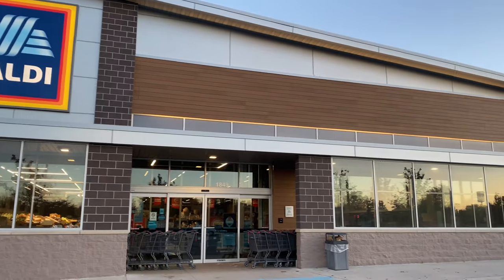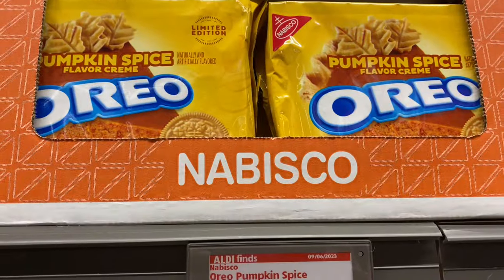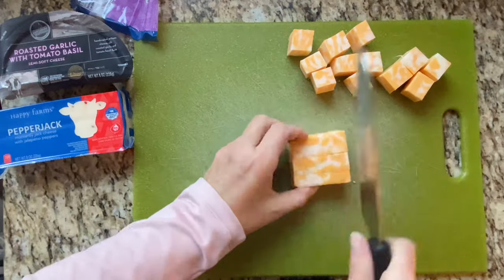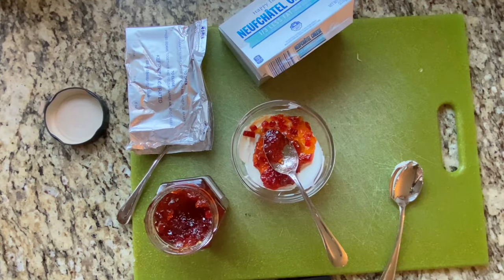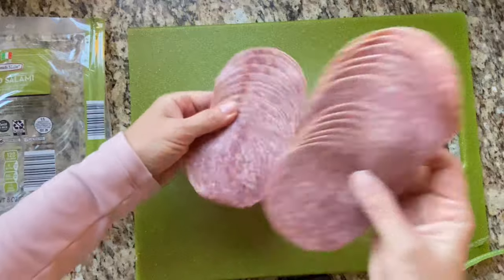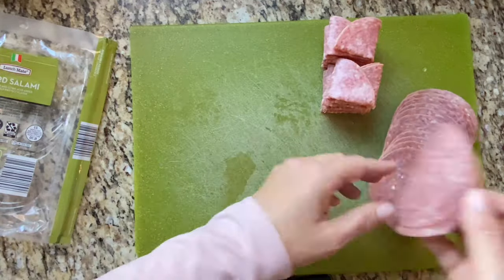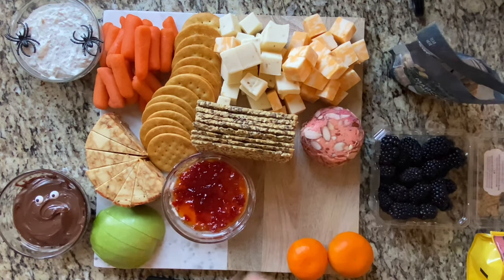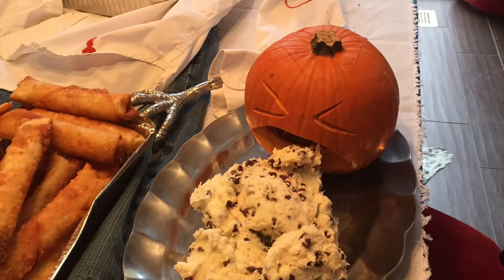Charcuterie Board Under $25 | High End For Less💰🌎💫